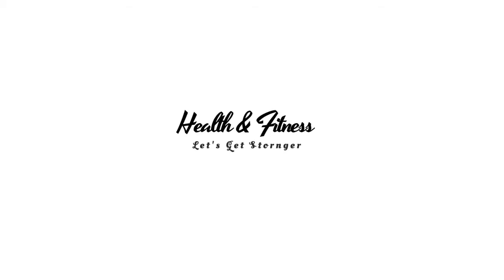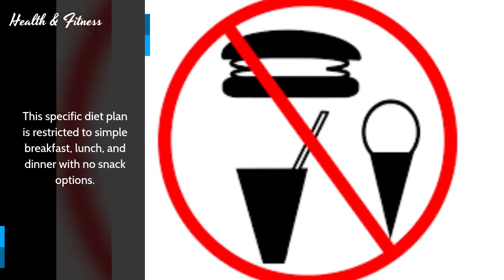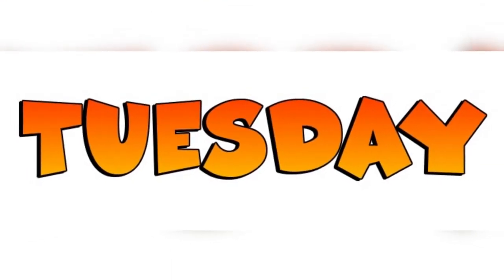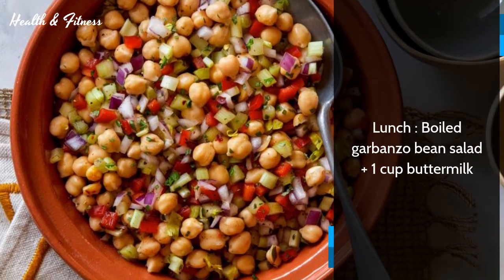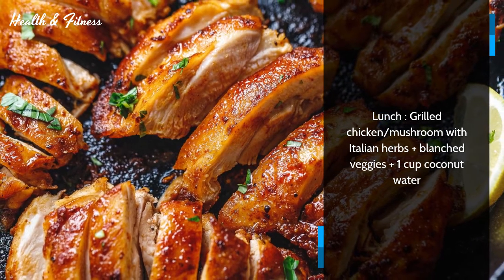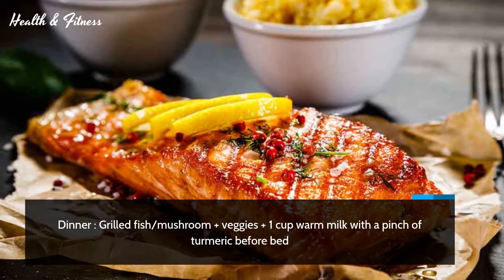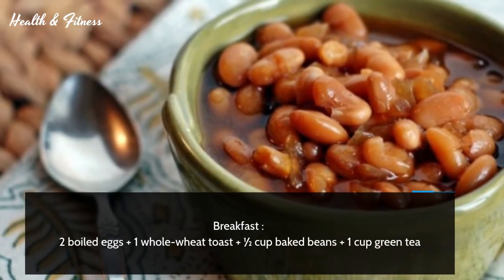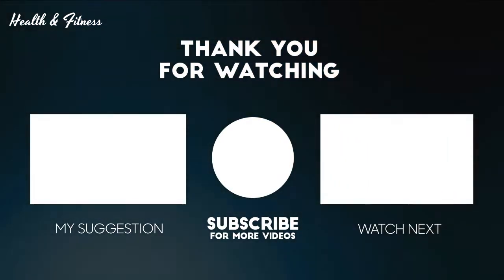Boiled Egg Diet For Weight loss | Loss 5 kg every week via Youtube | Boiled Egg diet week01 2021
Welcome to health and fitness.!!!

We will Show You the Boiled Egg Diet and Lost Weight 5 kg Every Week! You can learn this diet via our youtube channel

Why boiled eggs?

First off,
eggs are rich sources of nutrients (chiefly protein) and minerals like magnesium, calcium, and zinc.
What's more, this superfood is chock full of vitamins including vitamin C, B2, B12, B5, A, and E.

Now you can start doing what you do best for your Weightloss — eat your way to your dream body! Good luck!

According to some people who have done this Weight loss Diet,
The Results are Impressive and Efficient.

Do it and share Your opinion with us in the comments..

IF You find this Video useful,
Please press the like button,
and,

Always seek the advice of your physician or other qualified health providers prior to starting any new diet or treatment and with any questions you may have regarding a medical condition. If you have or suspect that you have a medical problem, promptly contact your health care provider..!